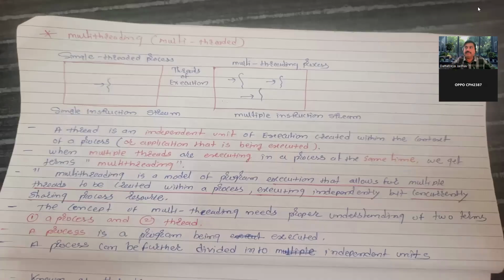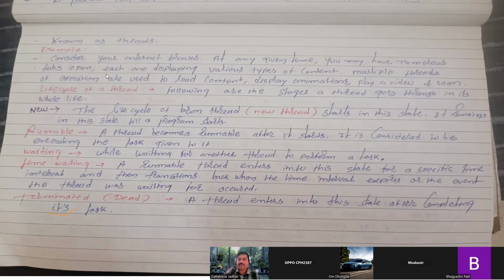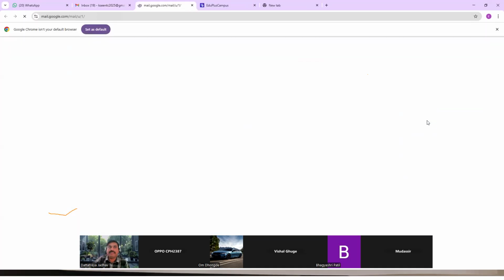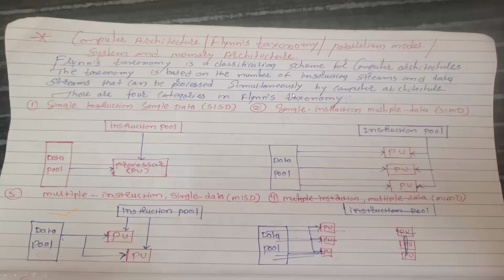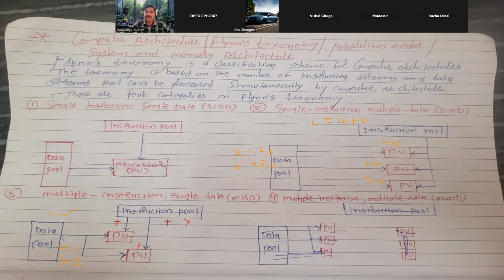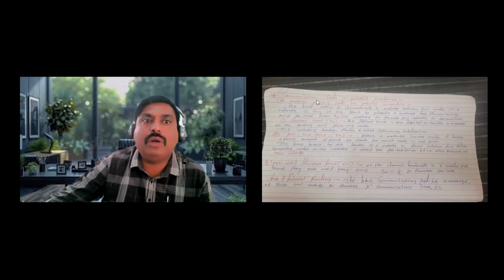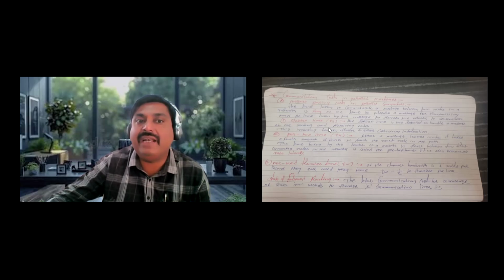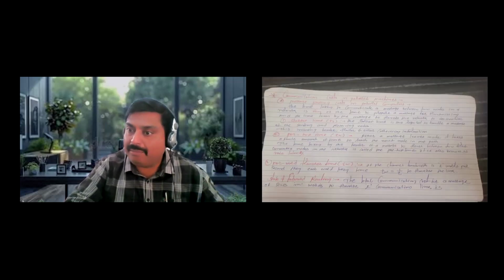Models SIMD, MIMD, SIMT, SPMD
Models: SIMD, MIMD, SIMT, SPMD, Data Flow Models, Demand-driven
Computation, Architectures: N-wide superscalar architectures, multi-core, multi-threaded.